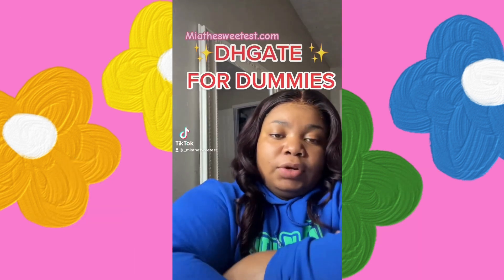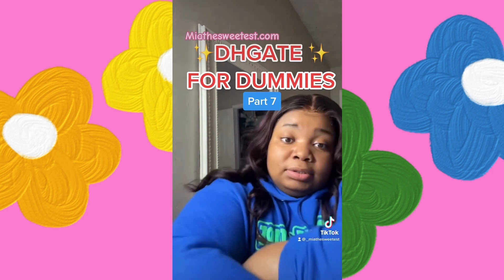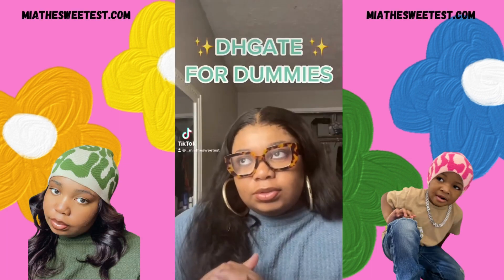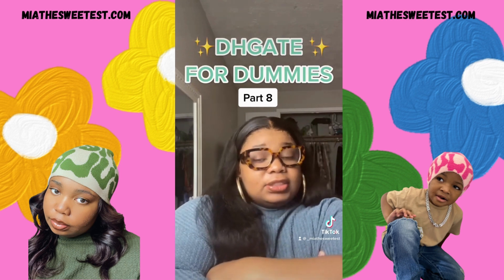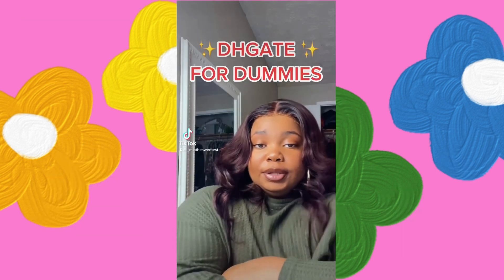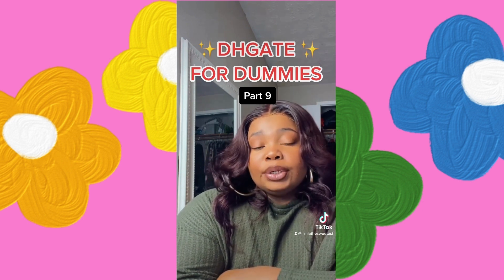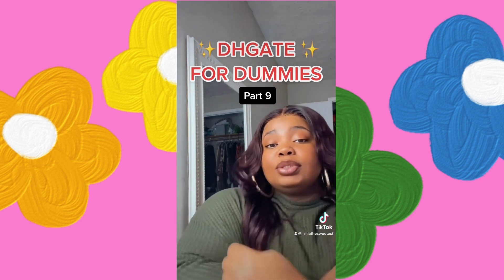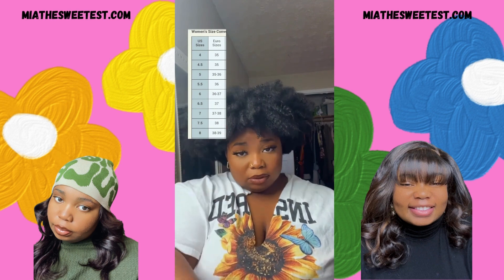DHGate for Dummies Part 6-10 (Tiktok Clips)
Parts 6-10 curated into one single video! Enjoy!